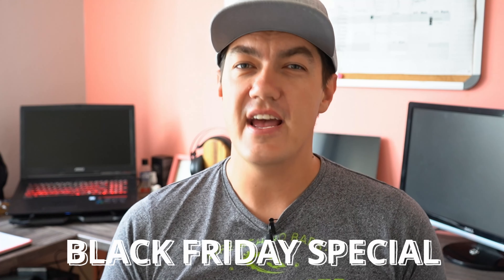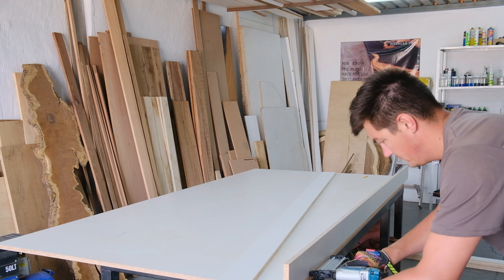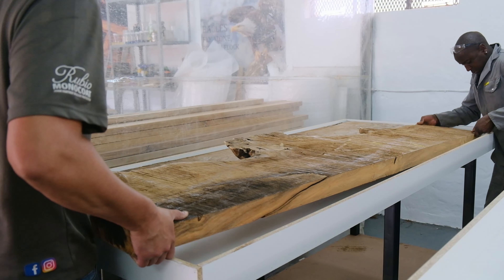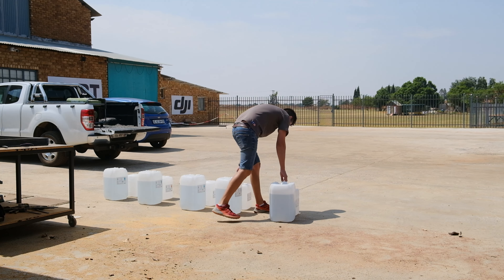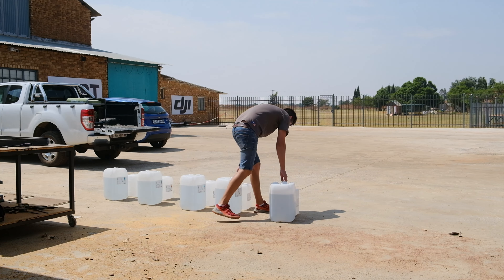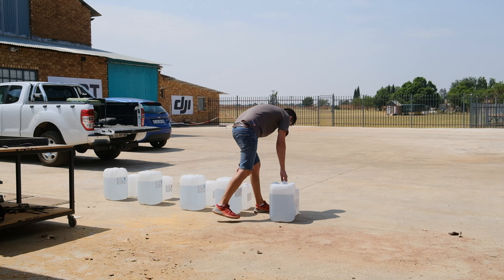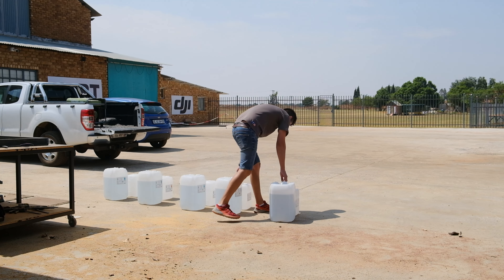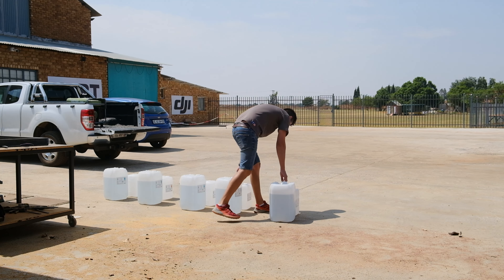how I built this EPOXY table | everything you need to know